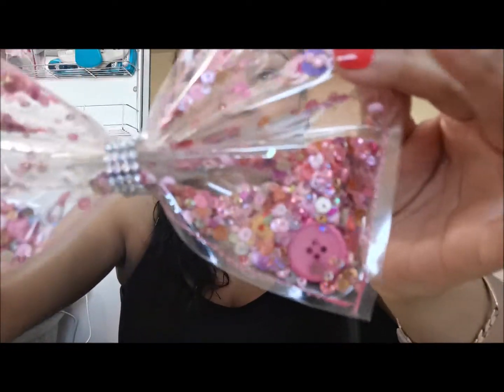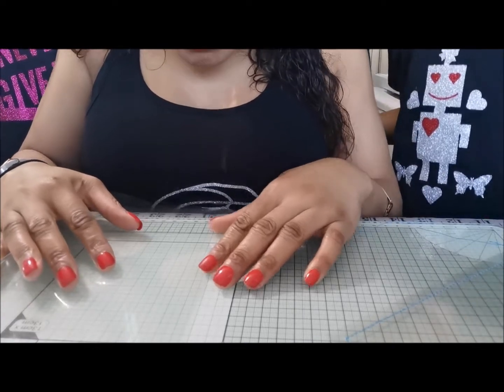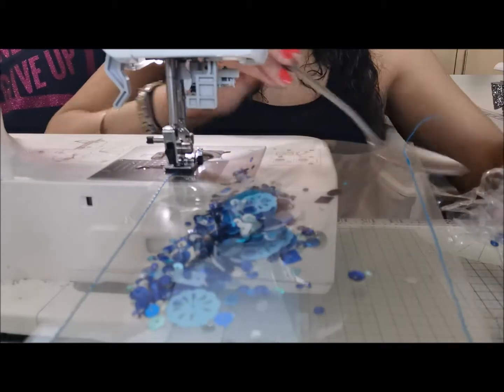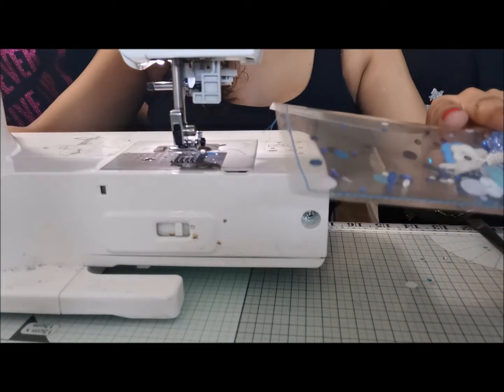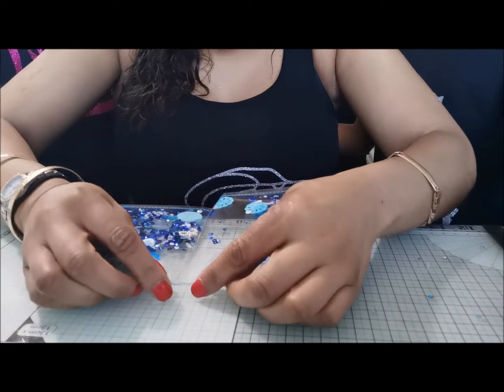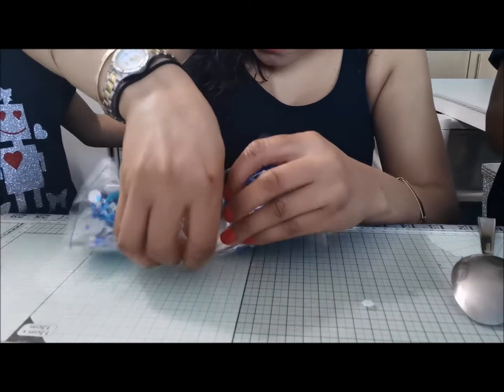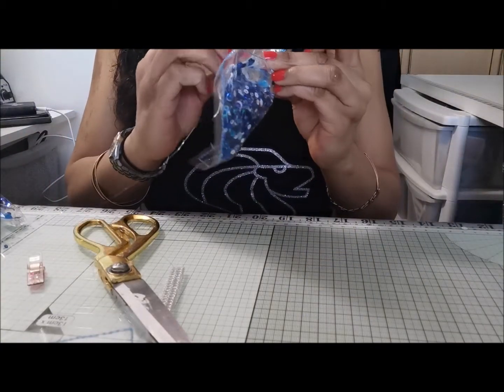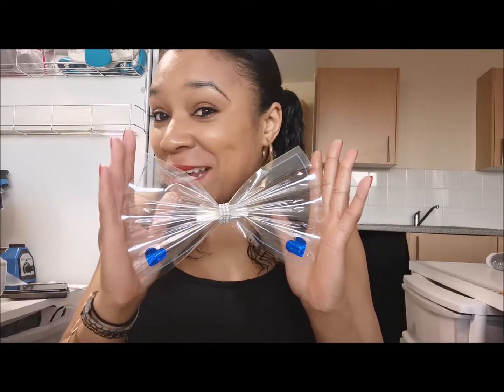Diy Acetate hair Bows!!!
I made these beautiful bows from acetate !
Here is how I made them.